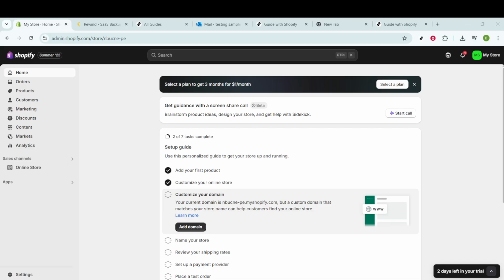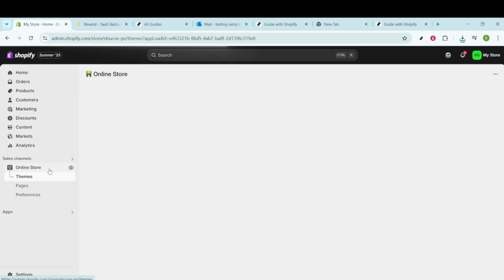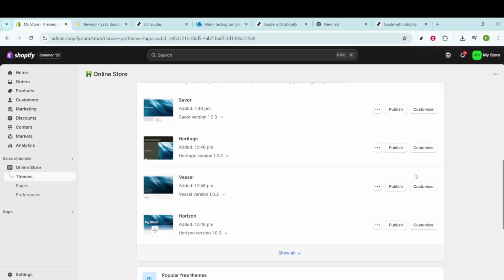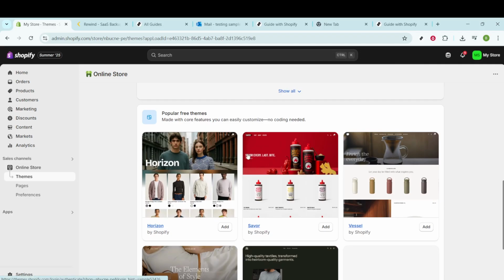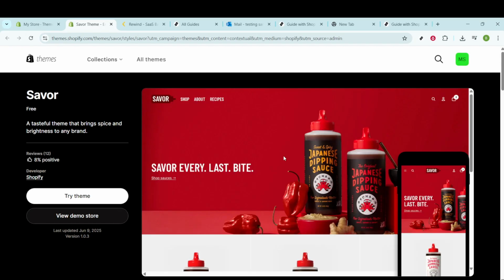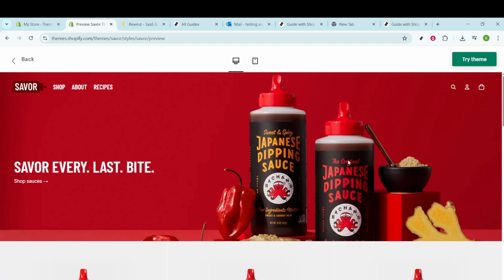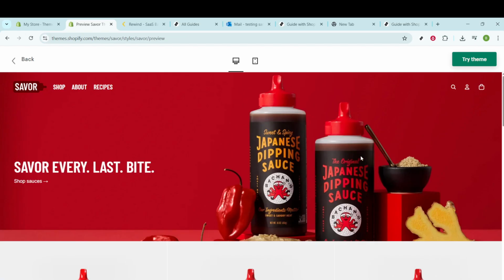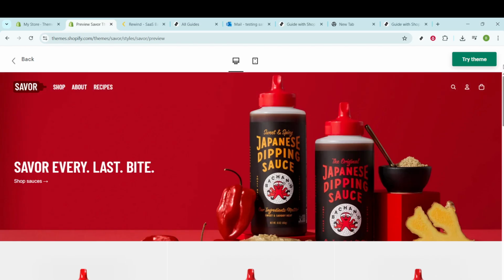How to Preview Shopify Theme [2026 Full Guide]